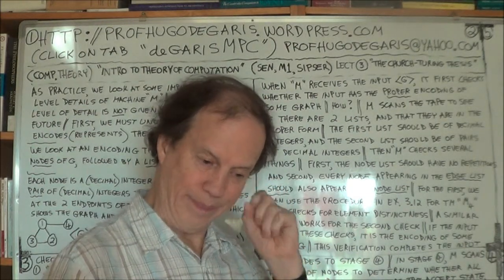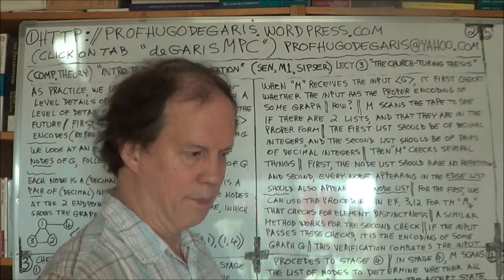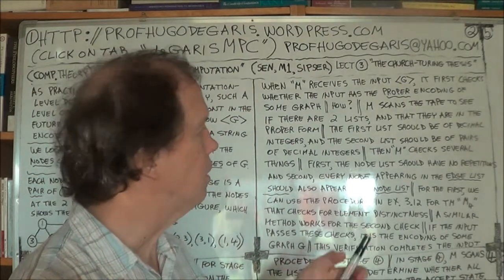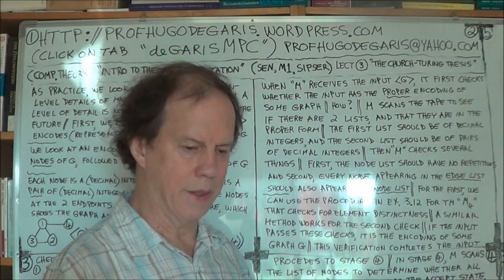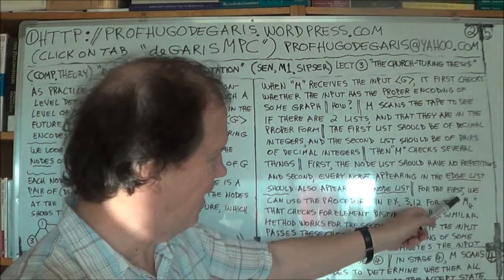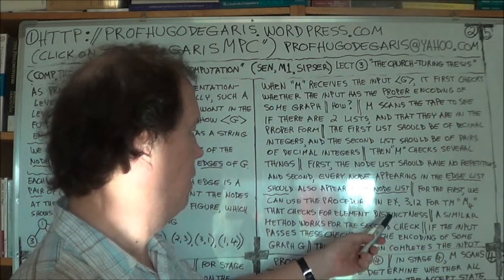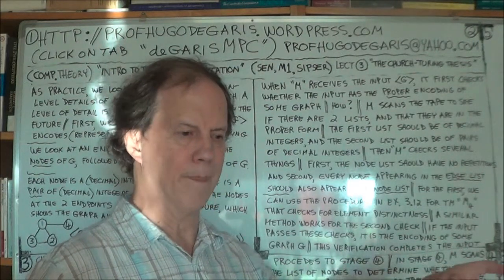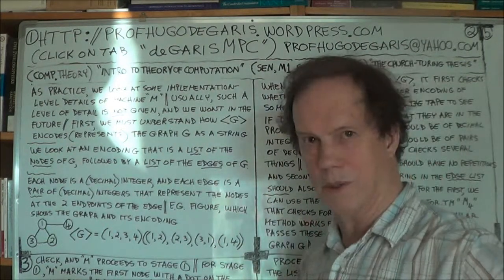deGarisMPC ThComp3cc 3of3 Sen,M1,Sipser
Theory of Computation (Sen, M1, Sipser) Lect. 3cc ("ChurchTuringThesis"), Pt.3 of 3